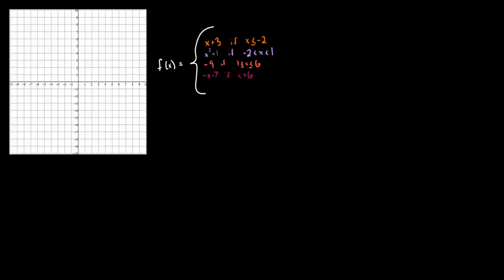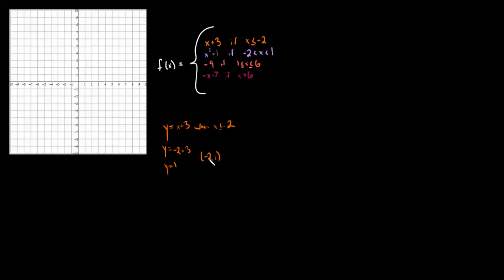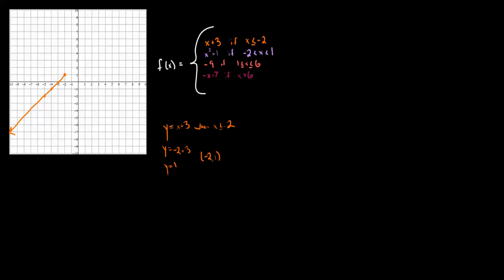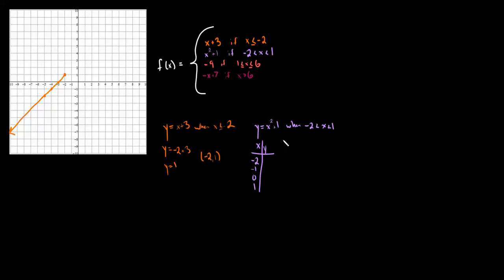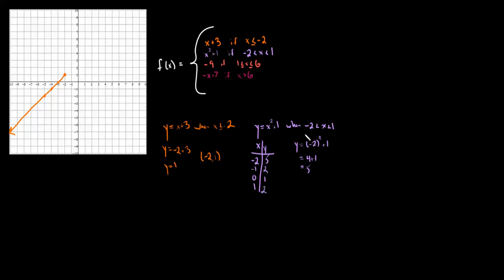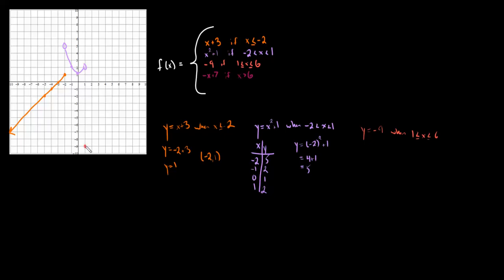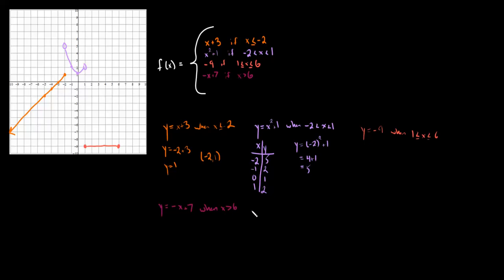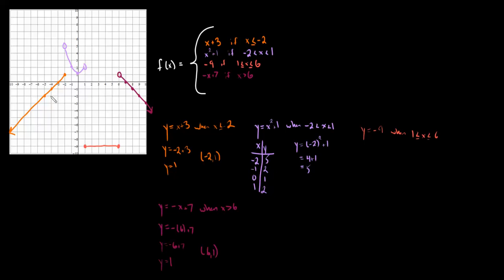Graphing Piecewise Functions (3 of 3)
In this video we take a look at another example of graphing a Piecewise Function.